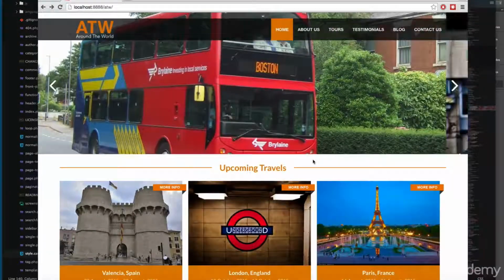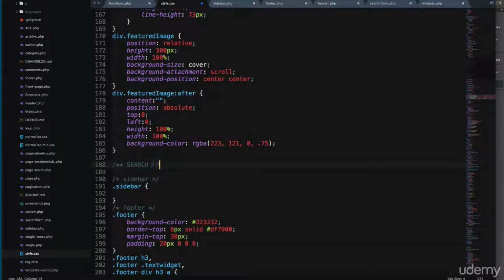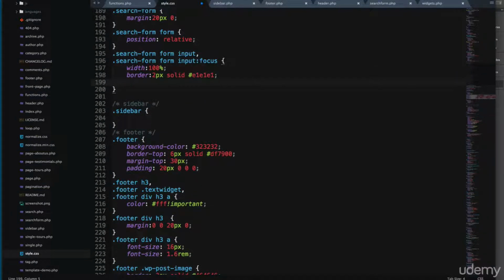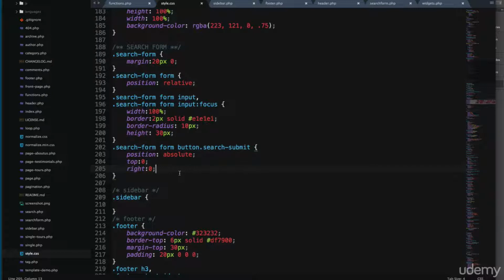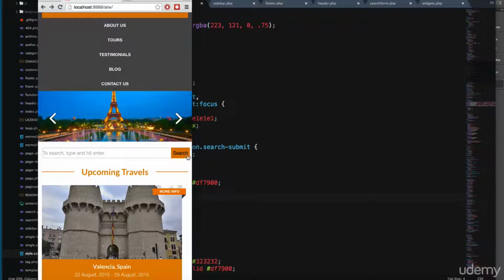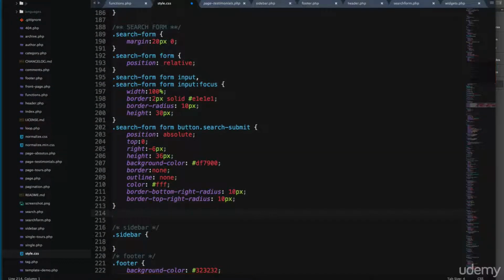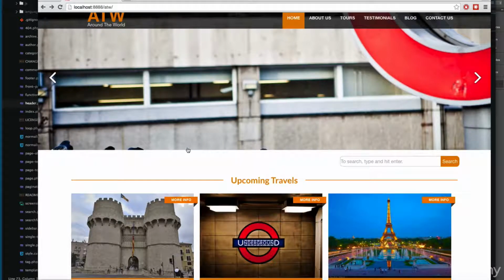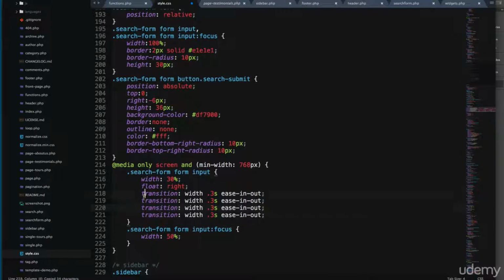254 Adding a Search Form to our Website